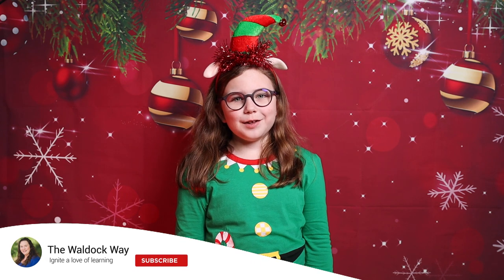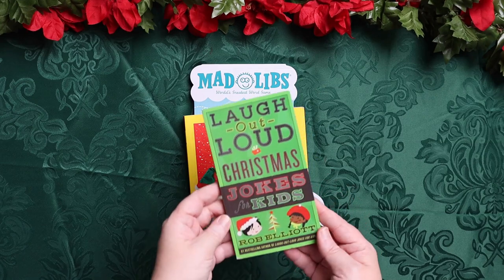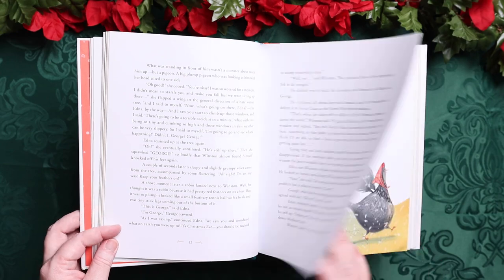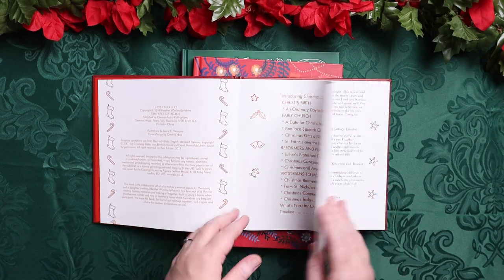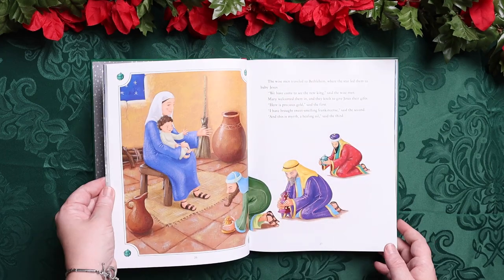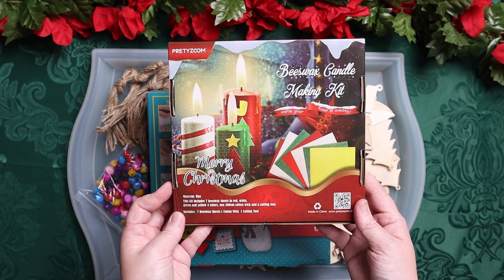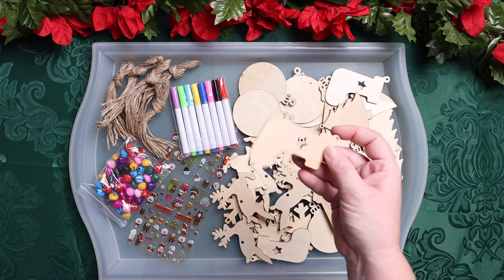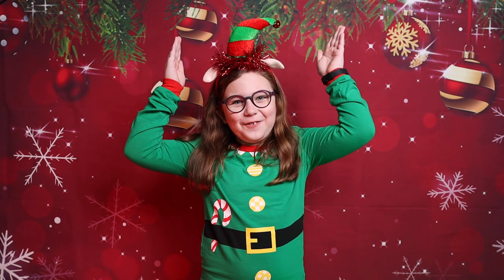Christmas Themed Morning Basket | Christmas School 2021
In December we like to do what we call Christmas School and that would not be complete without a Christmas themed morning basket. After five years of spending the month of December having loads of Christmas fun it's become quite a tradition for us.⁠